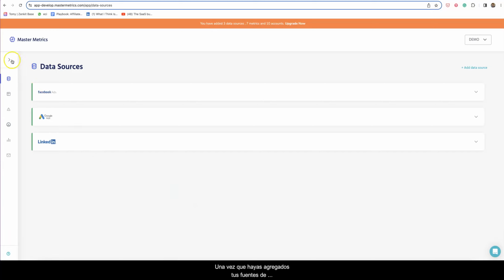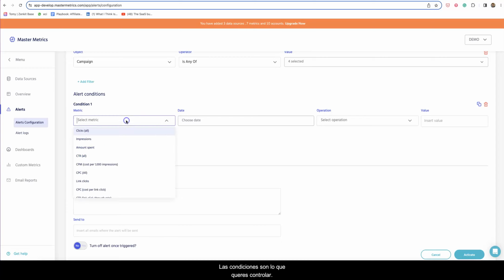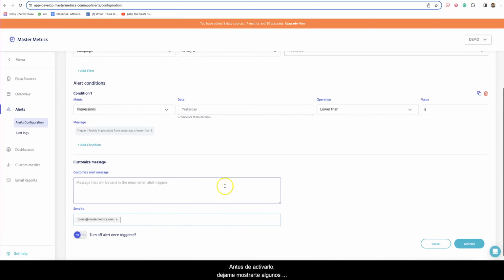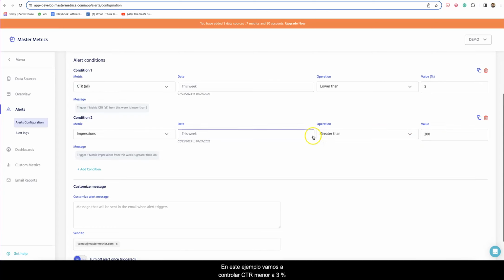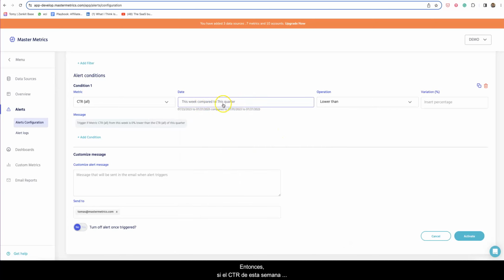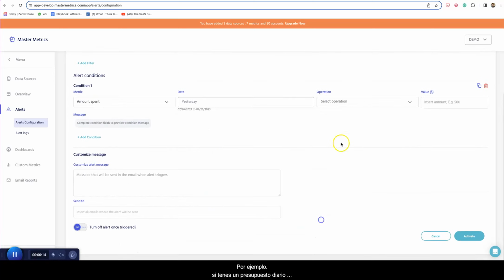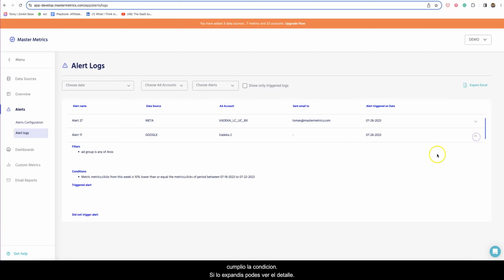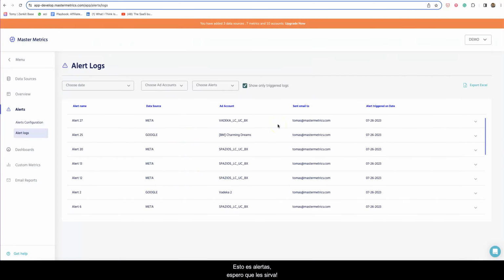Alertas (español)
Recibí una notificación cuando una métrica de tu campaña de marketing no esta funcionando como debería